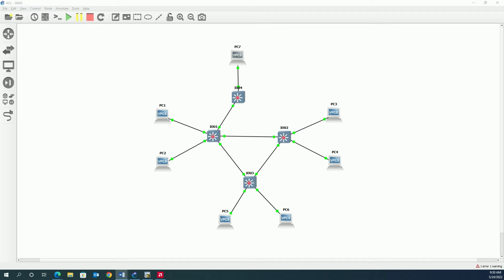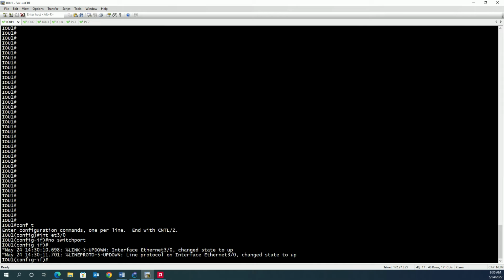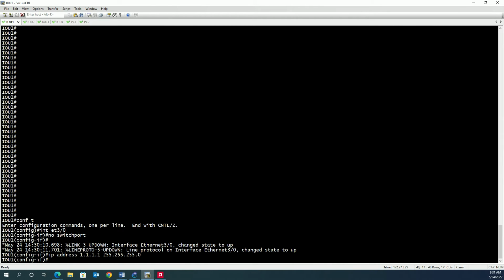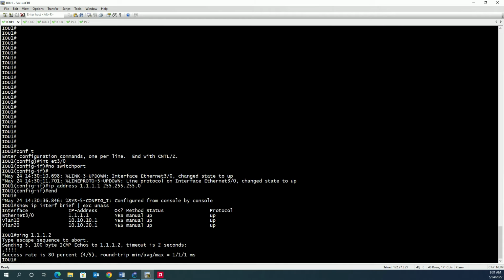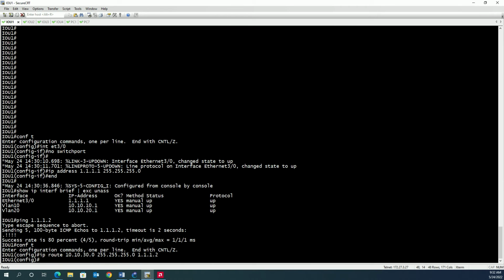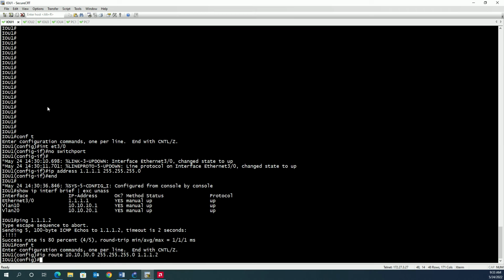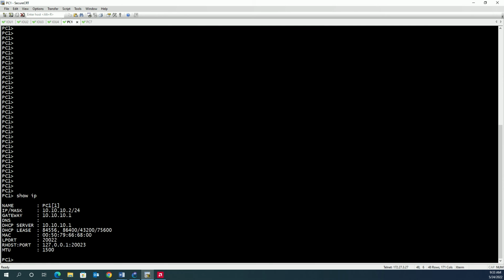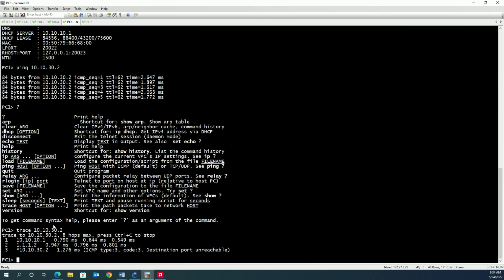Creating a Routed Interface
In today's video, going to created a routed interface and create some basic static routes to allow communication between two endpoints.